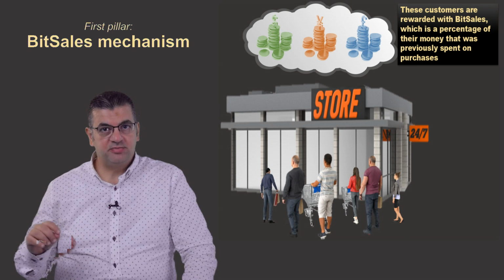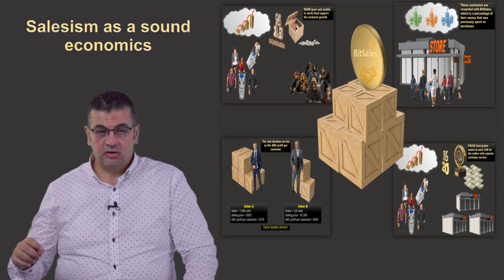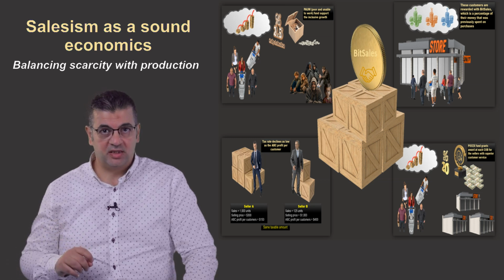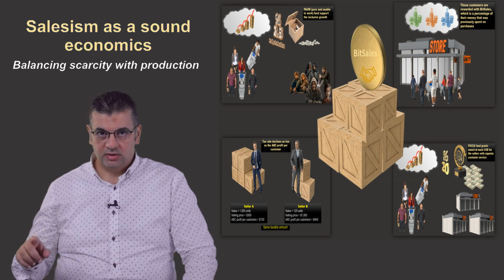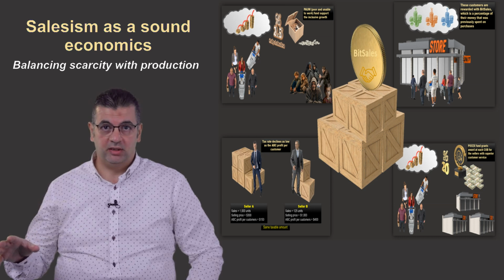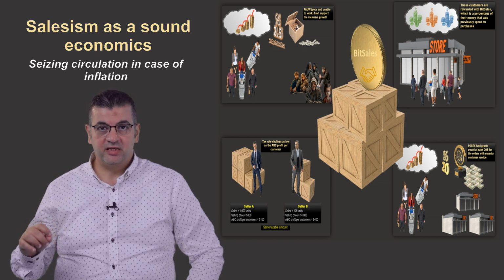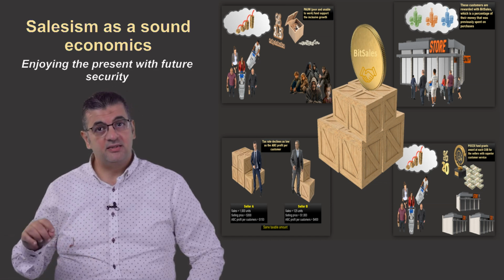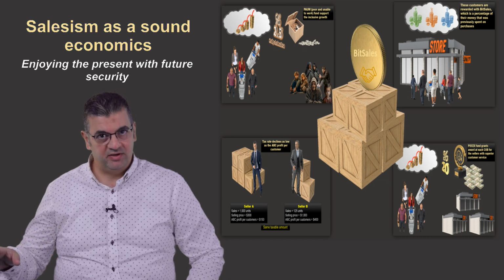Salesism is a sound economics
Is Salesism a sound economic system?